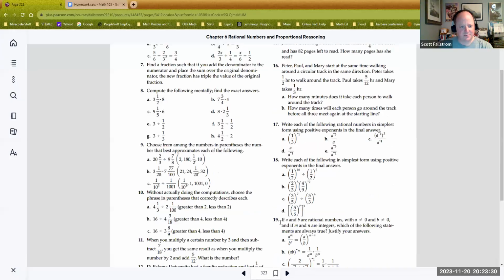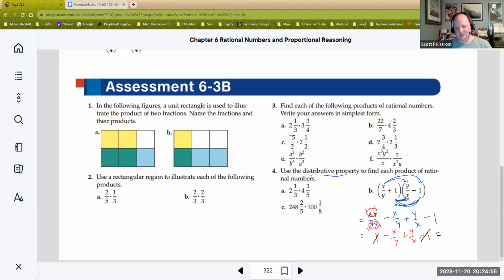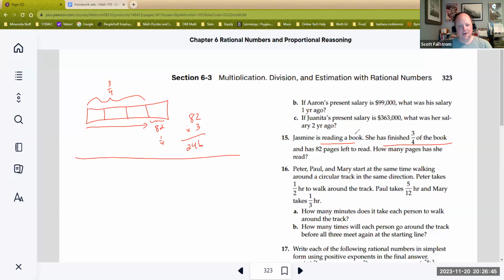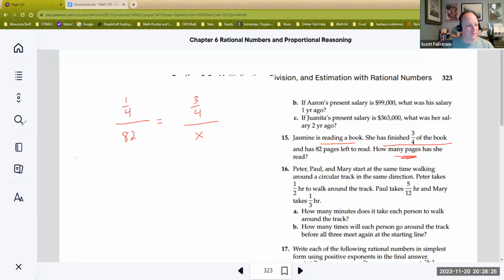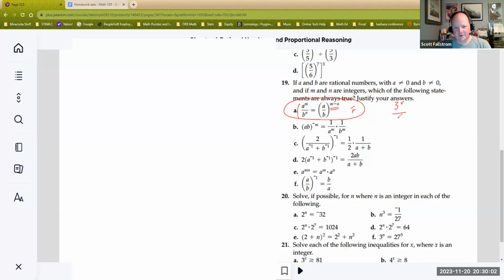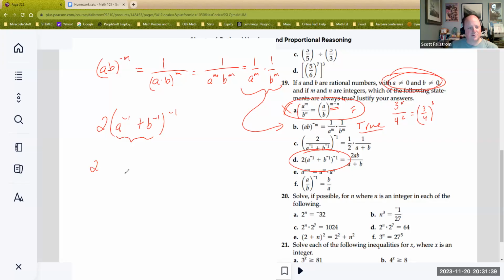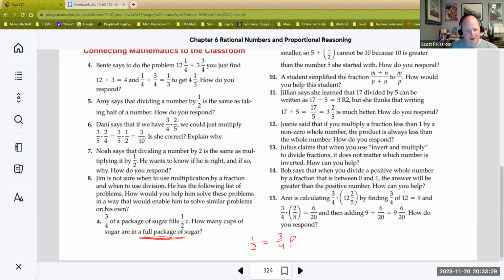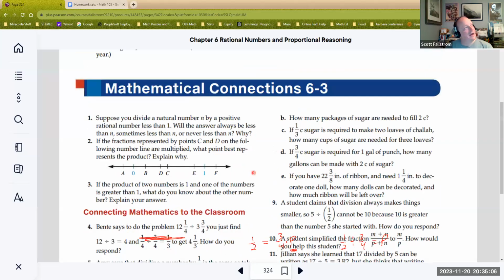Section 6.3 - Homework questions from students (part 3)